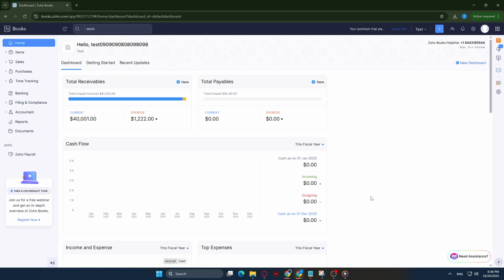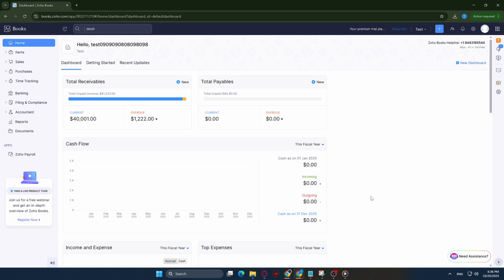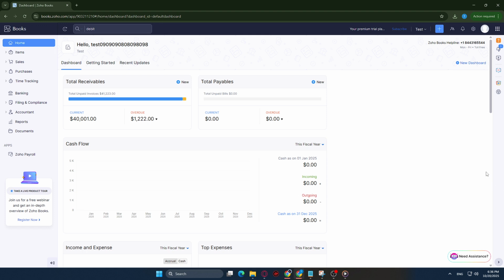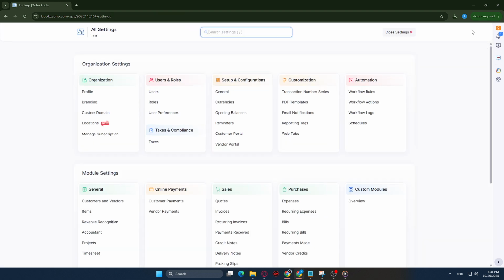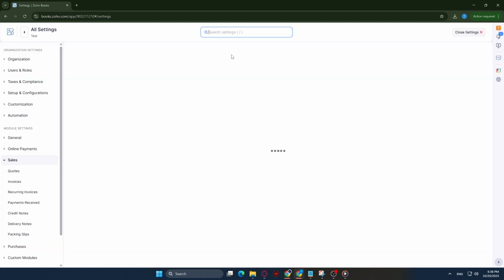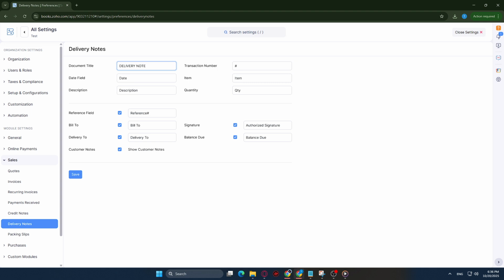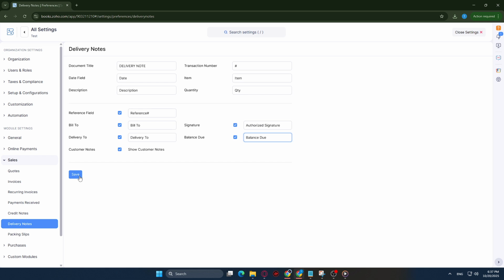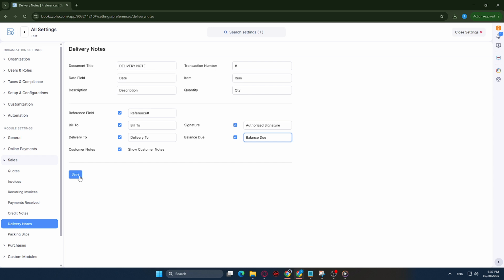How To Create Delivery Note In Zoho Books [2026 Guide]